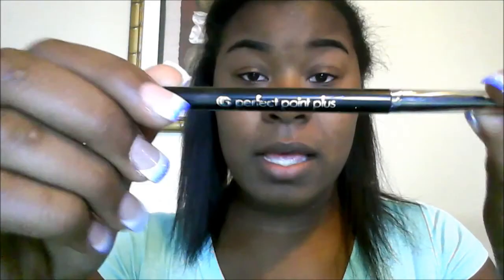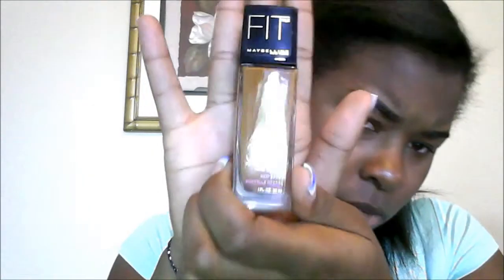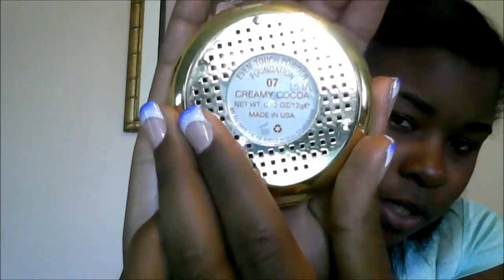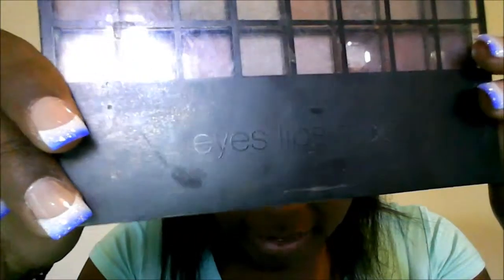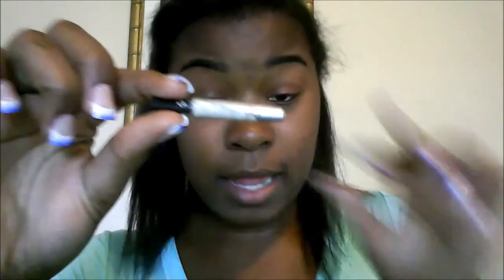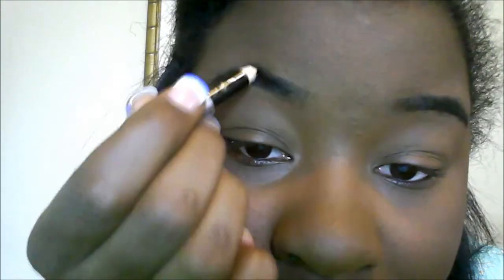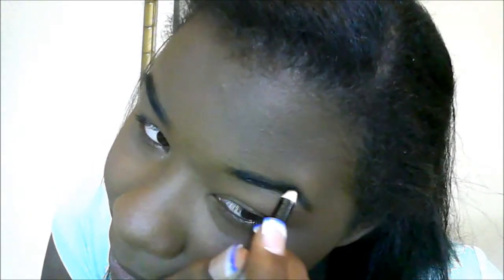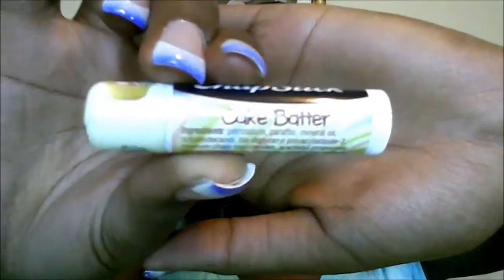Spring/ everyday makeup tutorial for any skin tone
sorry for there not being any music! youtube won't let me post the music on my video.